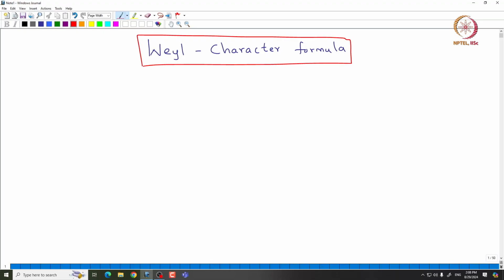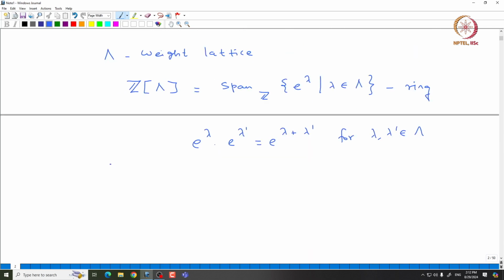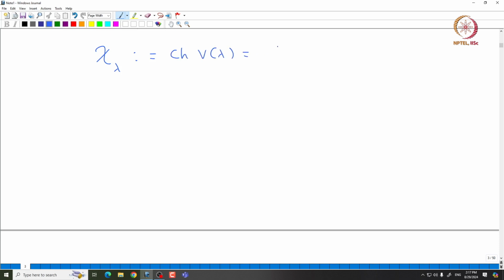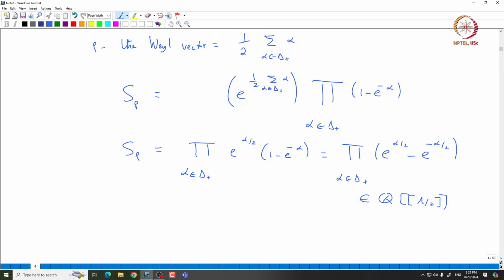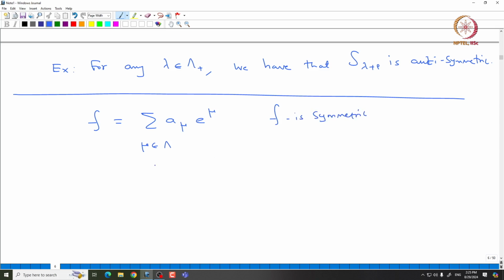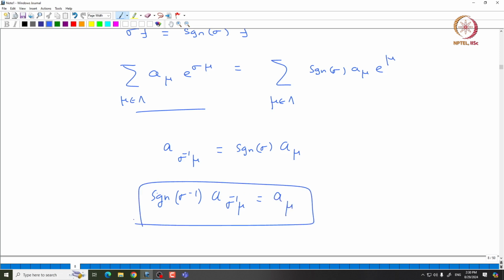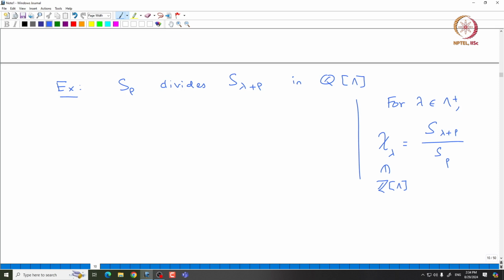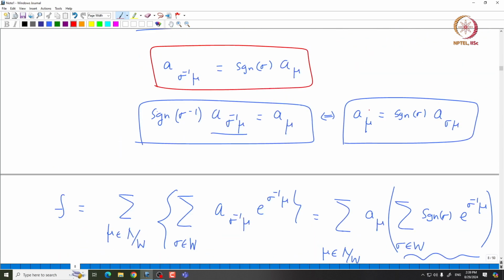Lec 44 The Weyl character formula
Weights, group algebra, ring of formal power series, symmetric and anti-symmetric elements